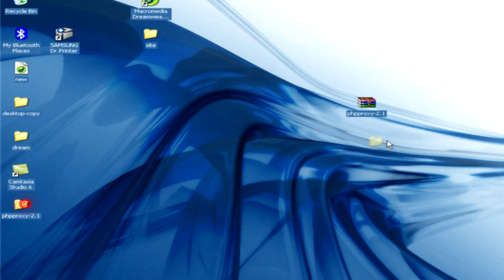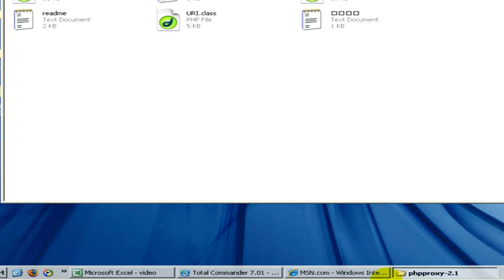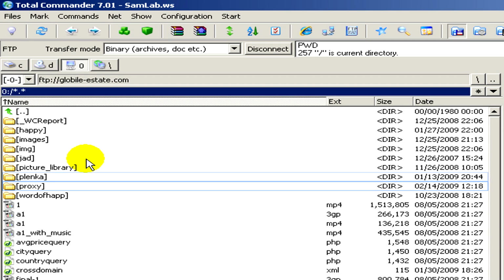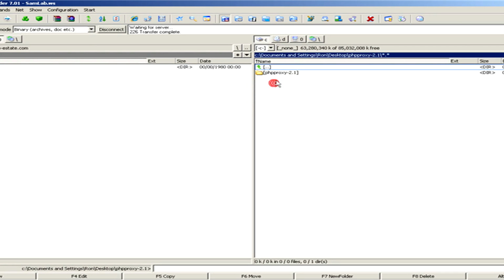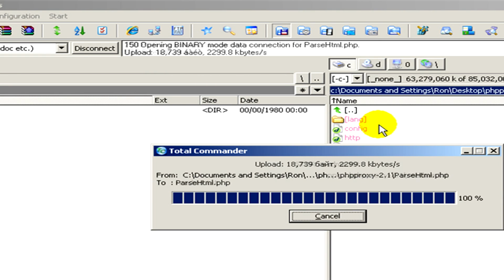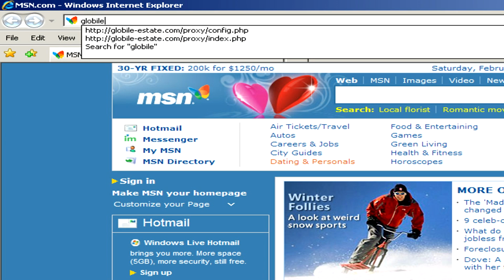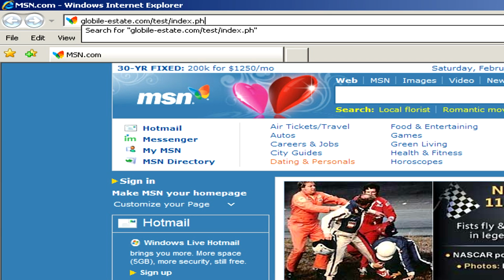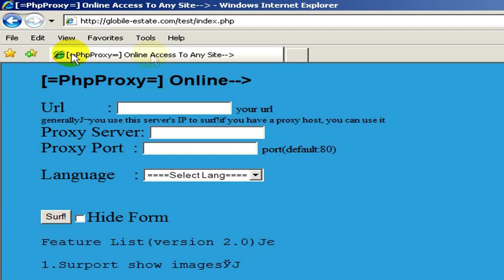Internet Servers & Avatars : How to Create Your Own Proxy Server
A proxy server is an excellent tool for searching the Internet, and the first step in creating a proxy server is to download the latest version of the program. Create a personal php proxy server, and select a language for it with help from an IT engineer in this free video on proxy servers.